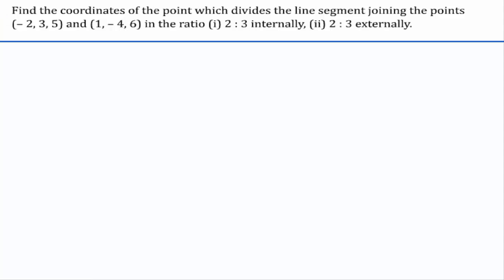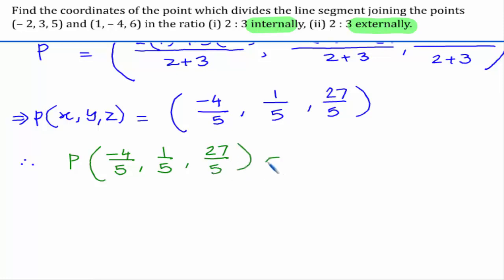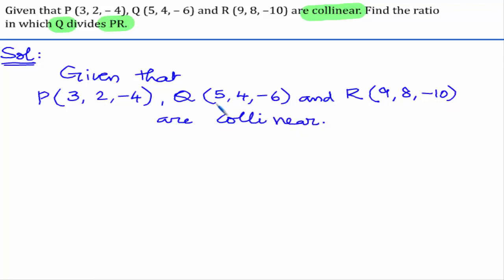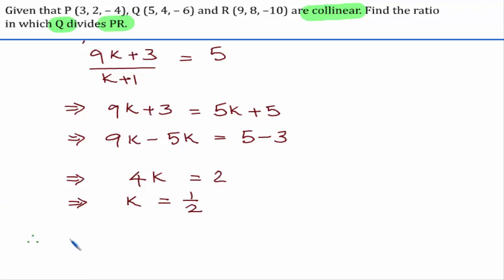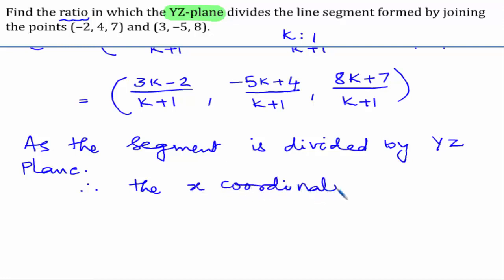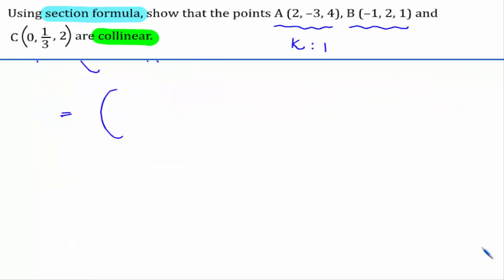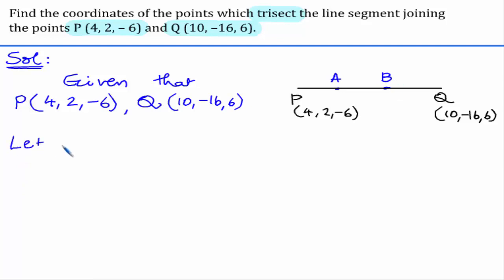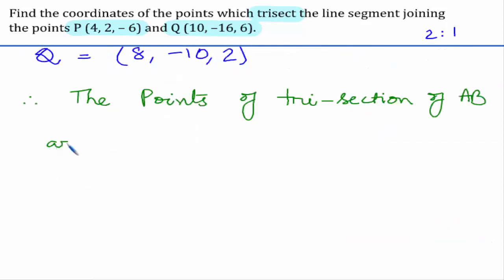CBSE NCERT Class 11 | Introduction To Three Dimensional Geometry | Exercise 12.3